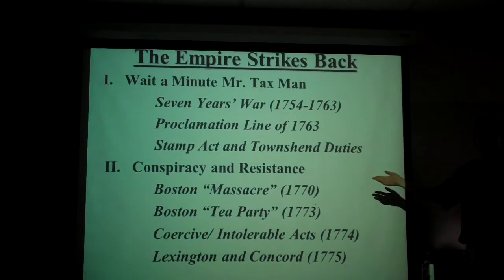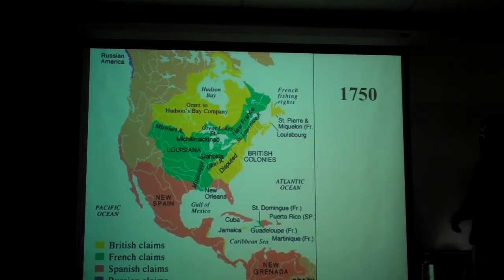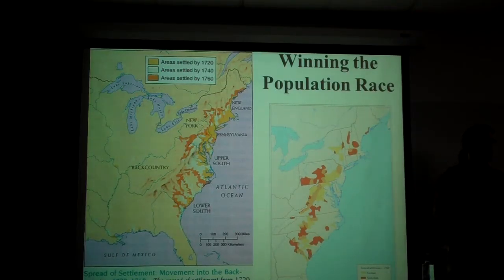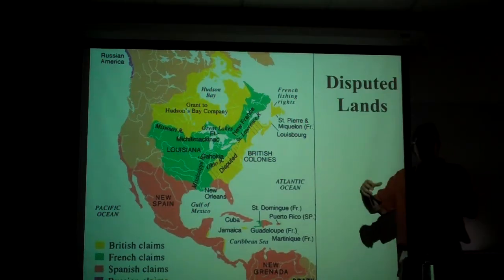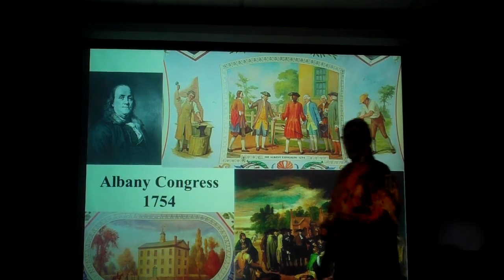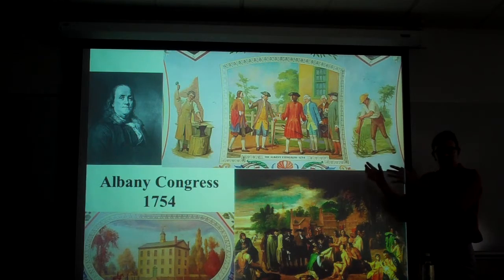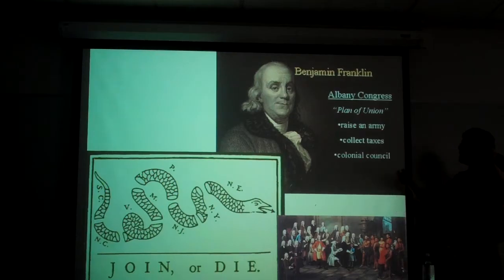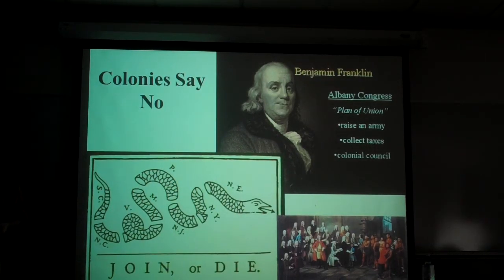HIST 200, Lecture #4: Empire Strikes Back, Part 1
Through Albany Congress